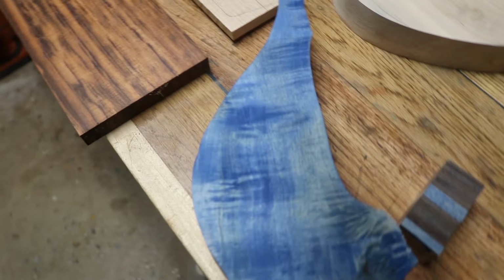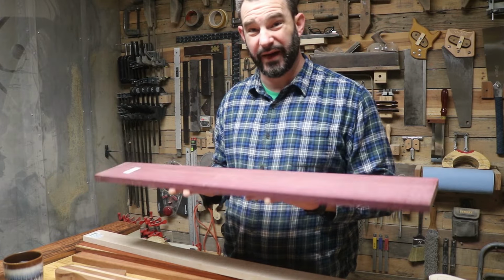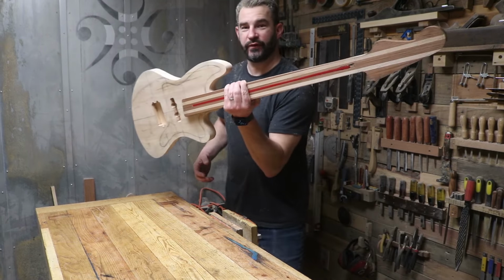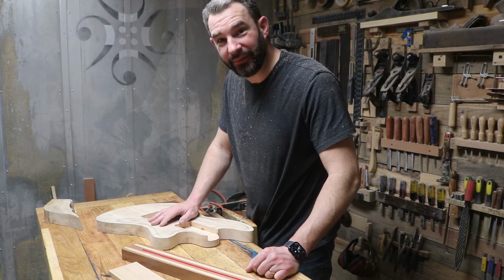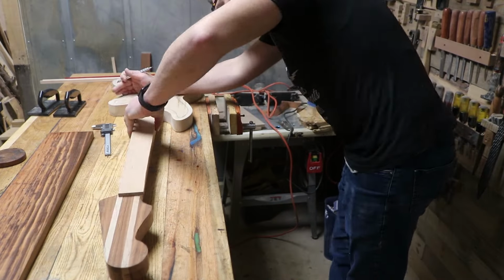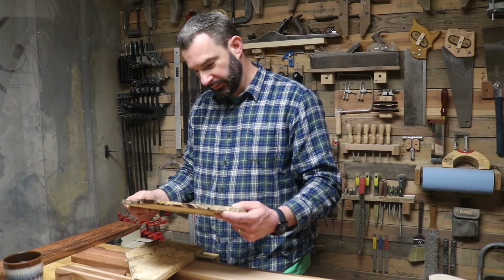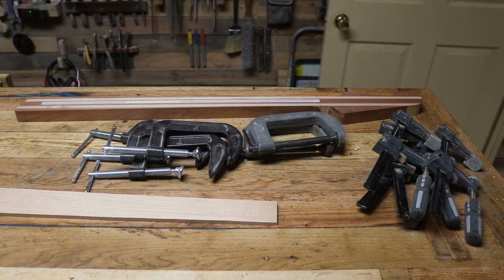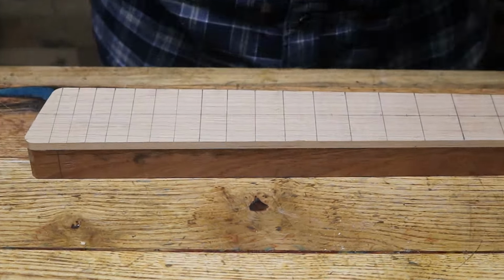Scratch Built Custom Bass Guitar Build Ep 2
Welcome back to my first scratch built custom bass guitar build.  I progress the build to include mating the neck to the body and make some design changes on the fly.